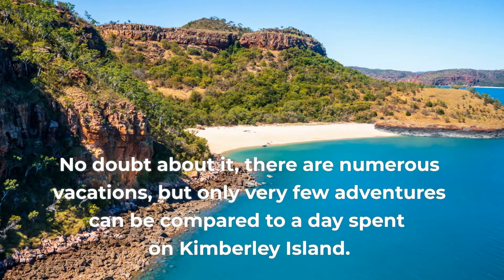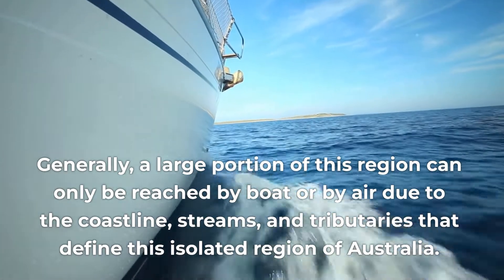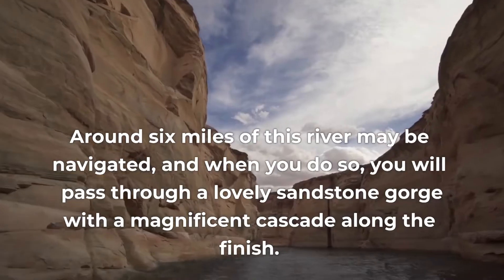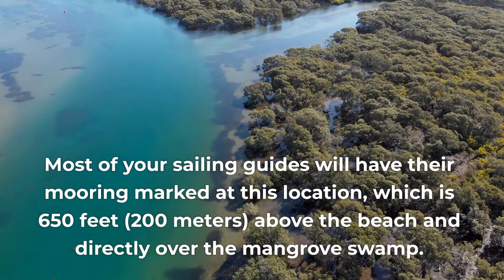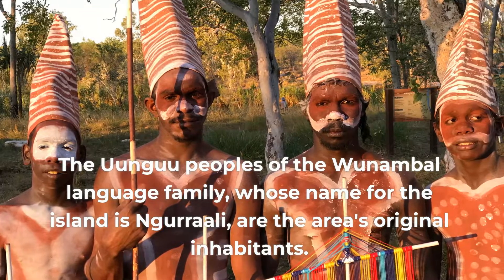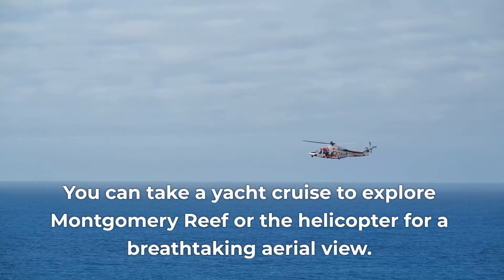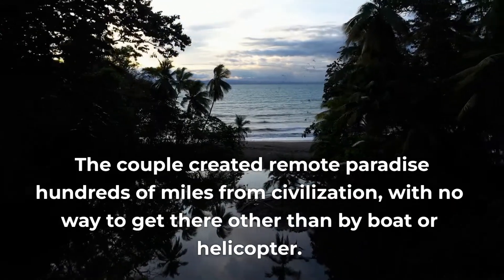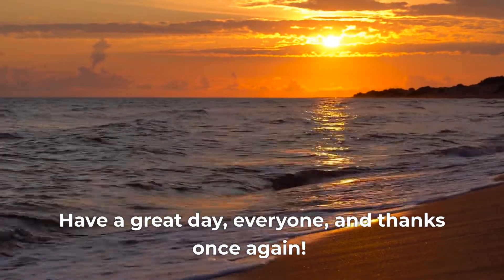Kimberley Islands Yachting Guide: Top Attractions For an Amazing Sail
One of the most popular vacation experiences you can ever get in Australia is by taking a tour of Kimberley Island on a yacht cruise. In the past, larger excursions traversing the nautical miles between the Western Australia outposts have been used to investigate these bare-bones waters.

However, a fresh trend for "snapshot cruising" is starting to take hold, making this remote location more approachable while still taking in many of the important landmarks.

Usually, most of the images you see of Australia are of massive, towering red rock formations and breathtaking, gorgeous waterfalls. Why not make the most of this location and tour the entire region given how spectacular the Australian outback is as a backdrop for the ideal charter vacation?